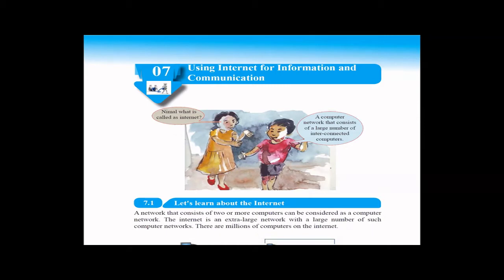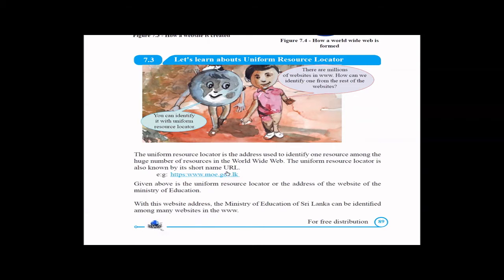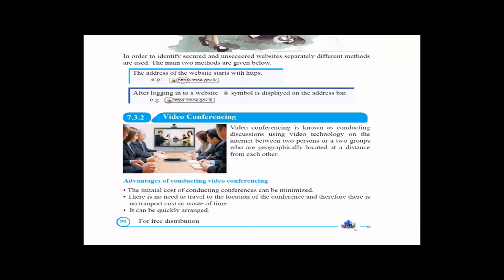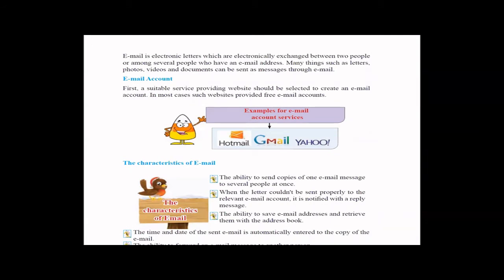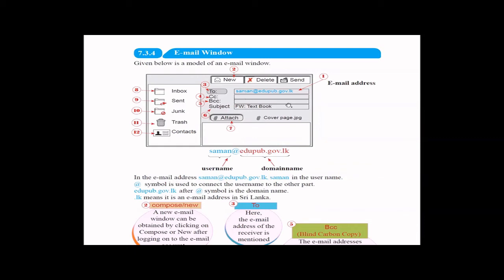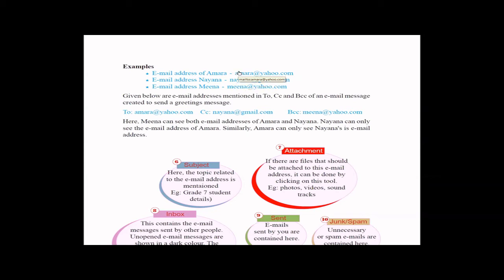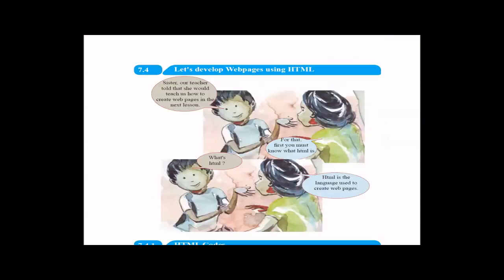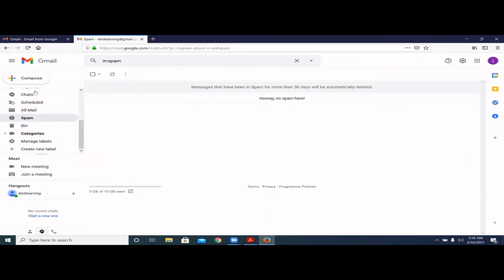ICT (English medium) - Grade 7 Chapter 7 -Using Internet for Information and Communication. (Part 1)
This is the first part for Grade 7 chapter 7 where we discuss about what is internet and its services available like email, www, online shopping etc.